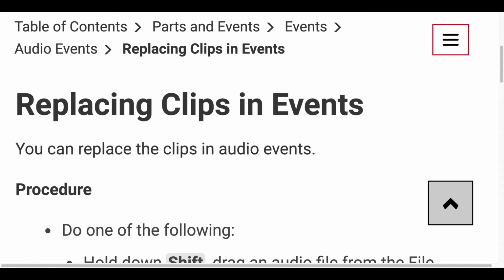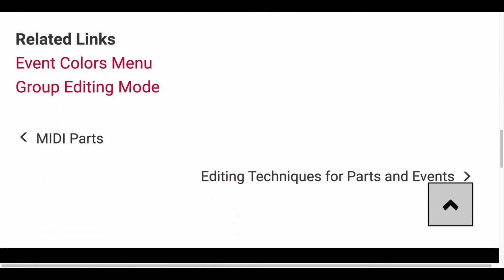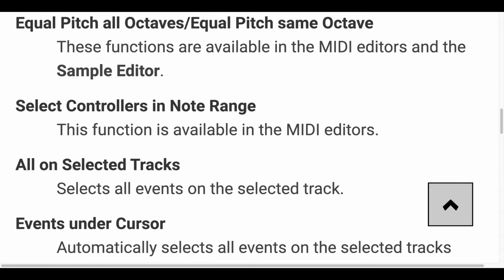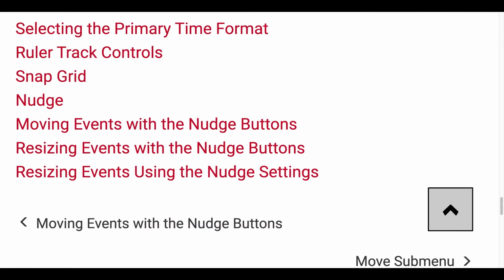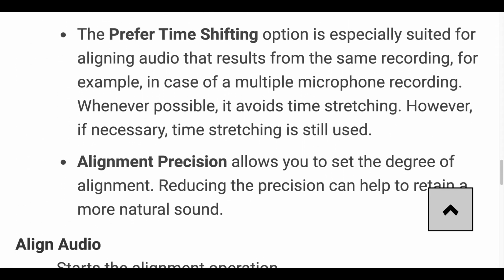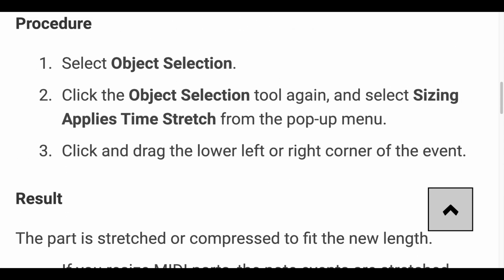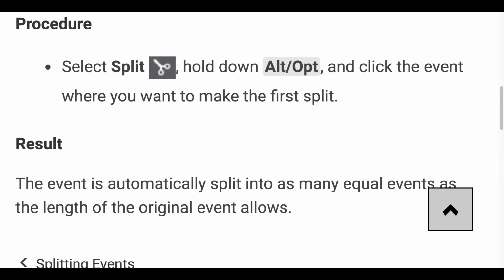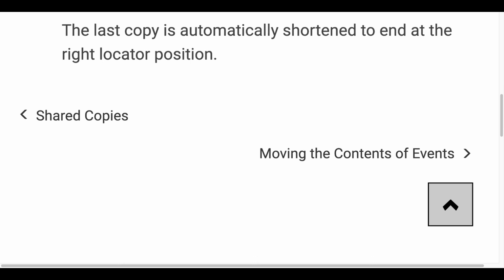Cubase 12 (Part 14).